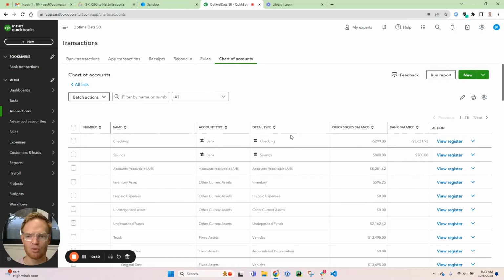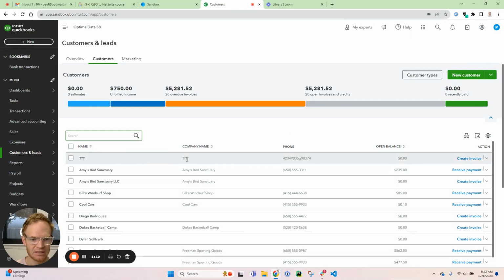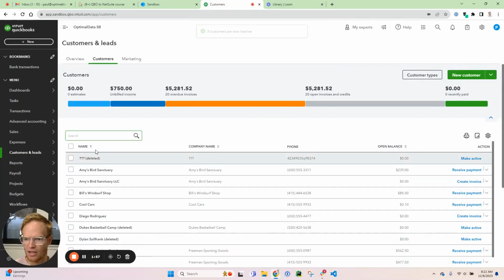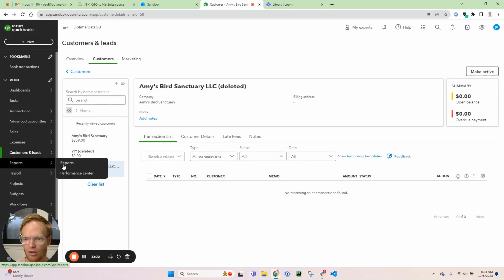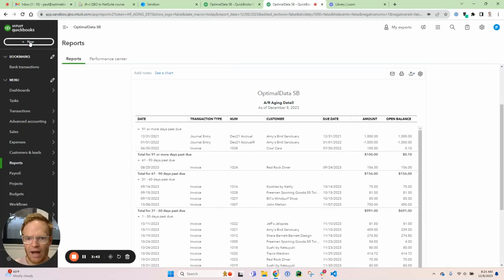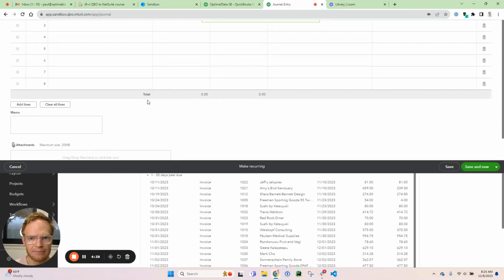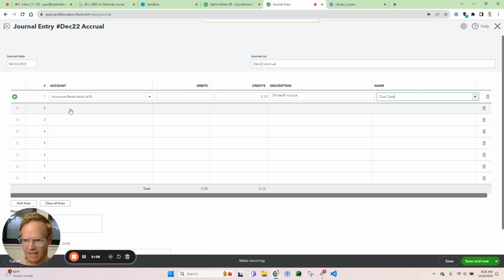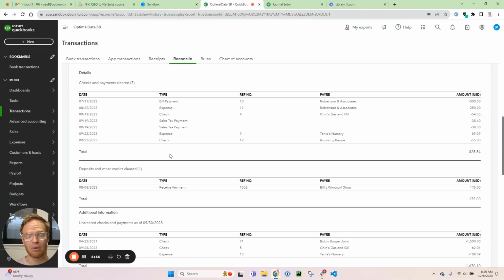QBO to NetSuite Four accounting cleanup tasks to complete before starting the data migration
QuickBooks Online Cleanup Before NetSuite Migration | Accounting Prep Checklist

In this lesson, we walk through practical accounting cleanup steps you can complete in QuickBooks Online before migrating to NetSuite. These are simple, high-impact tasks that reduce data issues, simplify mapping, and make your migration smoother and faster.

This is not about perfection. It’s about removing obvious problems that create unnecessary work during a NetSuite implementation.

Contents

0:00 Why accounting cleanup matters before migration
0:08 Reviewing and cleaning up the chart of accounts
0:27 When to adjust accounts in QuickBooks vs NetSuite
0:37 Using batch edit in QuickBooks Online
1:11 Cleaning up customers and vendors
1:23 Identifying inactive or invalid records
1:32 Batch deactivating unused customers
2:05 Merging duplicate customers
2:34 How merges preserve transaction history
2:52 Reviewing AR aging detail
3:04 Identifying hanging journal entries
3:12 Clearing zero-balance AR items
3:35 Using zero-dollar payments
4:10 Writing off small AR balances
4:18 Credit memo vs journal entry approach
5:29 Reviewing bank reconciliation
5:38 Identifying stale, uncleared checks
5:50 Voiding old checks
6:26 Final cleanup takeaways

In this video, you will learn how to:

• Clean up your chart of accounts in QuickBooks Online
• Decide when to make changes in QBO vs NetSuite
• Batch edit accounts efficiently
• Deactivate unused customers and vendors
• Merge duplicate customer records safely
• Clear out zero-balance AR items
• Write off immaterial receivables
• Review and clean up old bank reconciliation items

These steps reduce noise and prevent migration errors.

Why This Matters for a NetSuite Migration

Every messy record in QuickBooks becomes a decision during migration.

By cleaning up obvious issues ahead of time, you can:

Simplify mapping

Reduce CSV prep time

Avoid loading bad data into NetSuite

Make reconciliation easier post go-live

Even small cleanup efforts can save hours during implementation.

Key Takeaway

You don’t need perfect data to migrate, but you do need clean enough data.

Focus on:

Obvious duplicates

Inactive records

Hanging balances

Old uncleared bank items

These are the highest ROI cleanup tasks before moving to NetSuite.

What’s Next

In the next lesson, we’ll continue preparing your QuickBooks Online data and move closer to building the actual migration files.